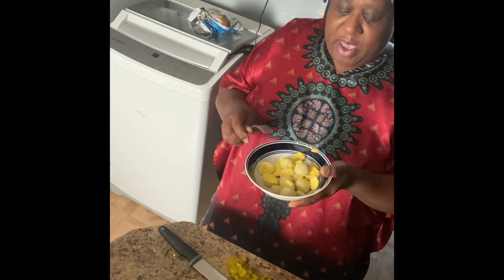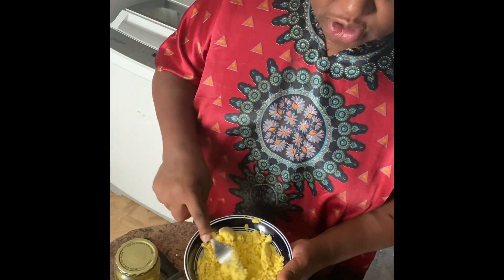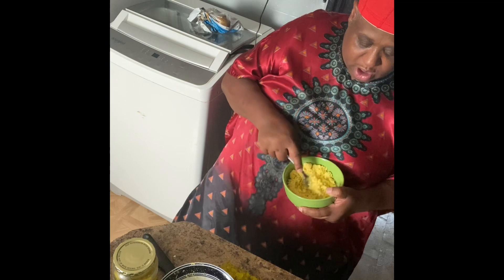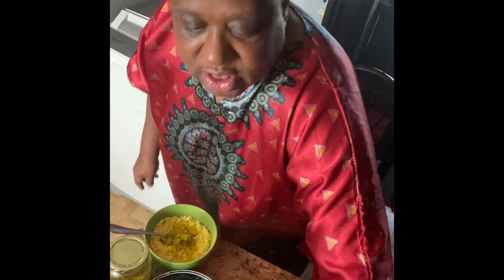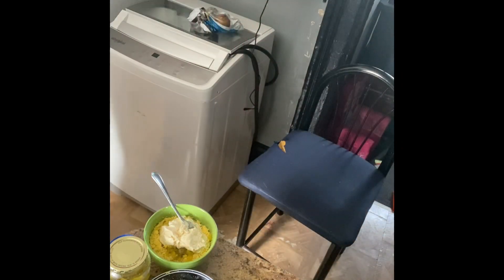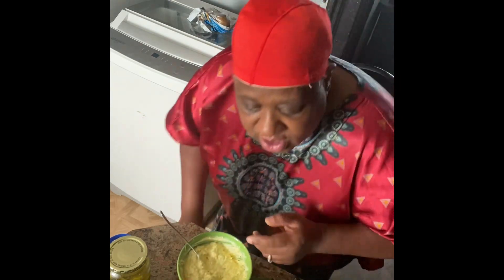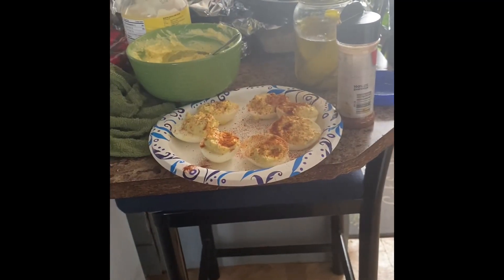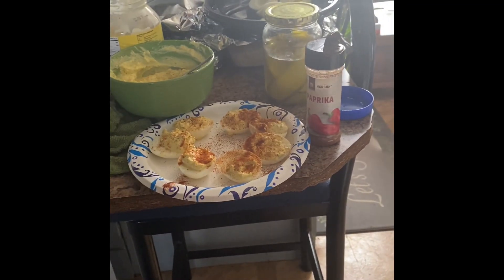Making Deviled eggs very simple￼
1 dozen eggs
Pickle relish
Mayonnaise￼

boil your eggs peel them,cut them in half, the take the inside out the yolk,the yellow part put it in a bowl add all the ingredients for it up put it back in white part of egg and top with paprika￼￼